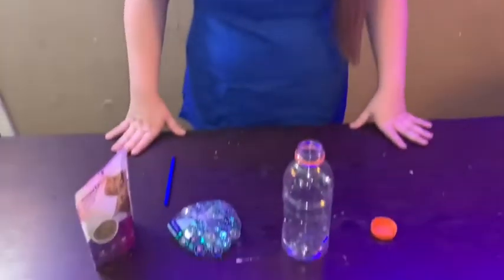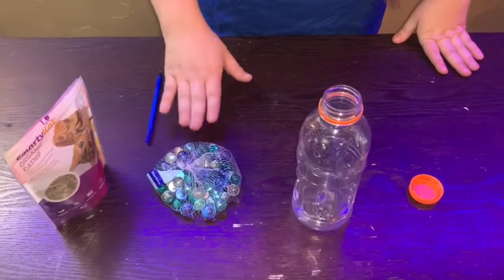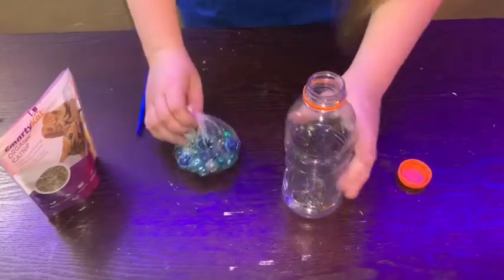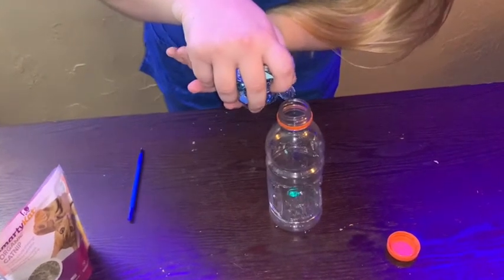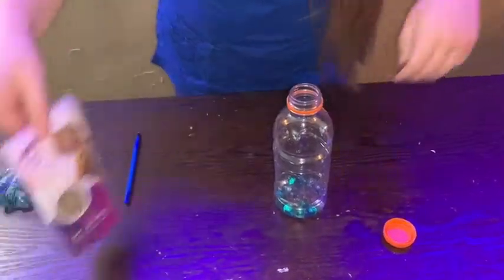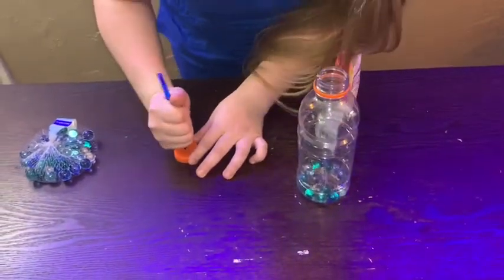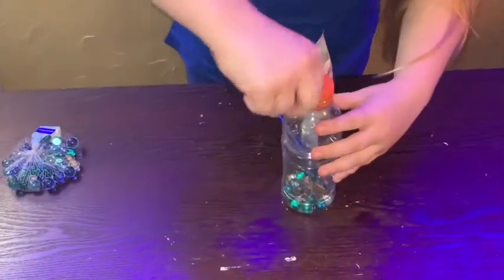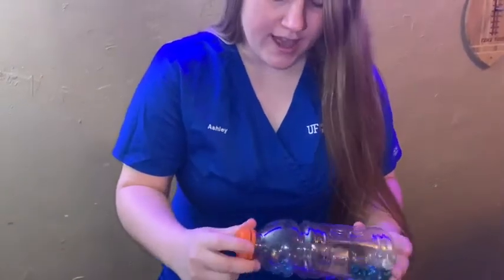DIY Feline Bottle Rattle